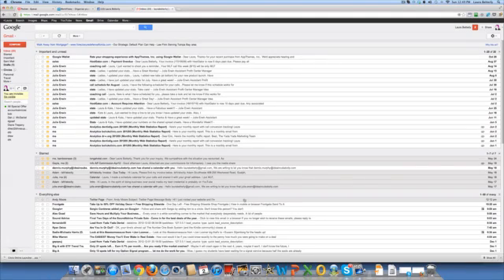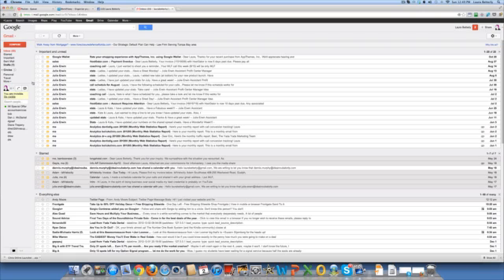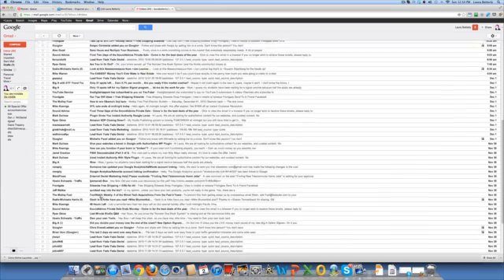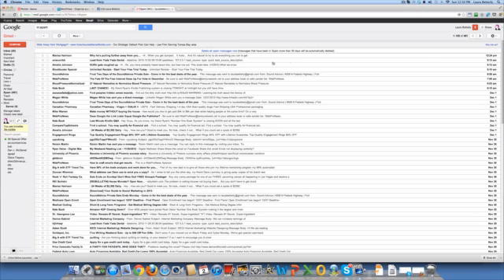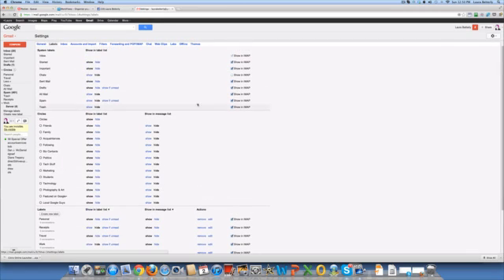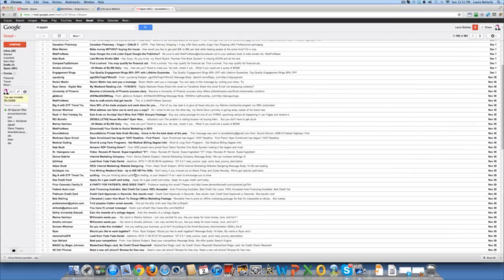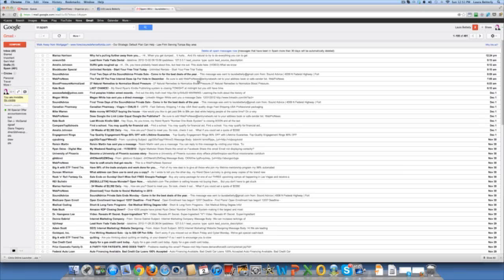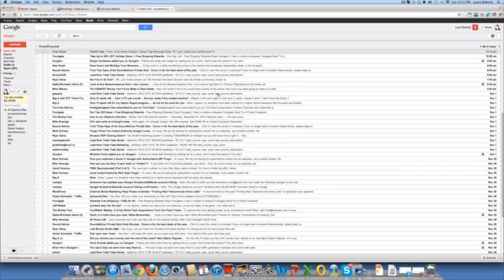Gmail spam folder went missing?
Where to find your spam messages so you can find false positives and why it is important to make sure your email is not marked spam